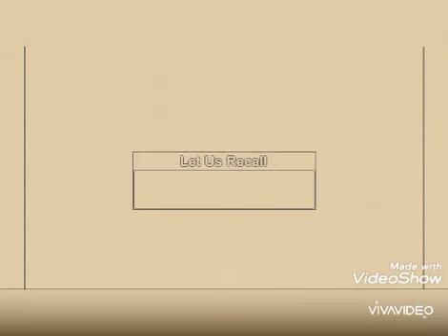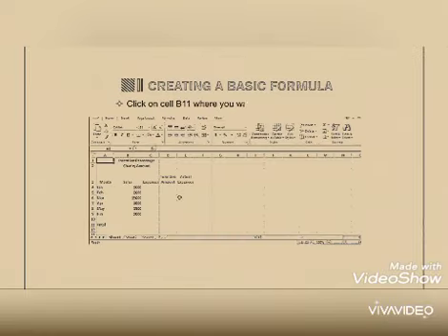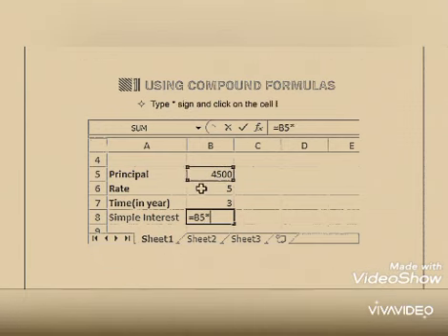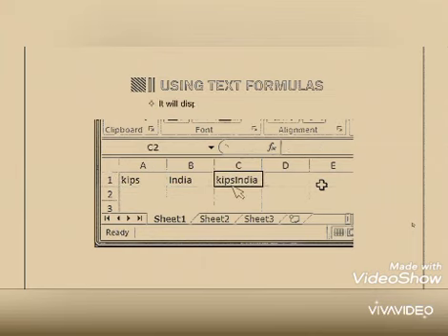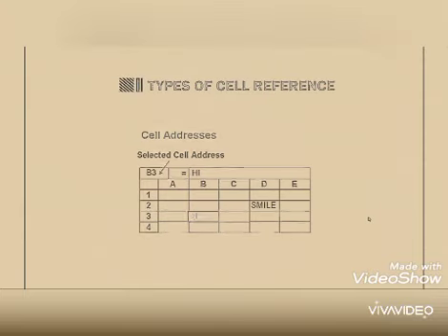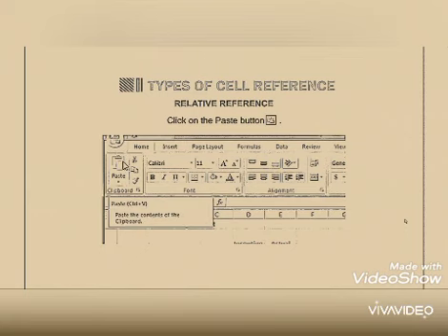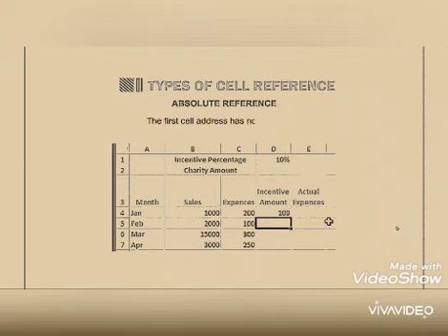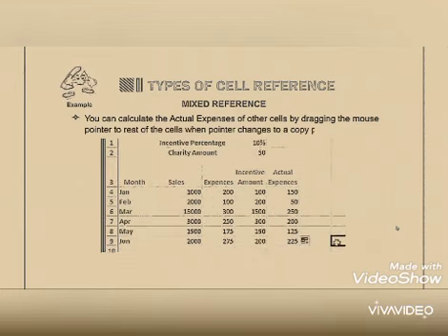INTRODUCTION OF MS EXCEL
Formula basics + Order of operations. Cell Referencing in formula and its types.